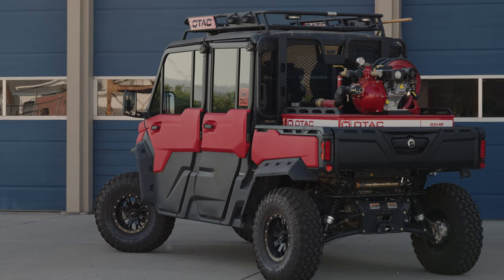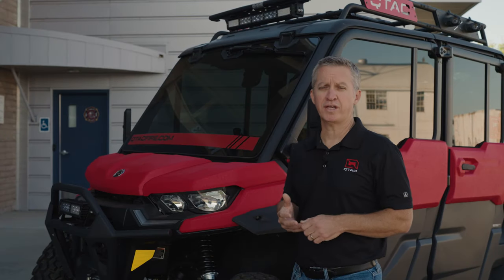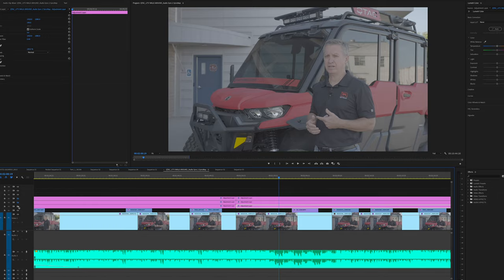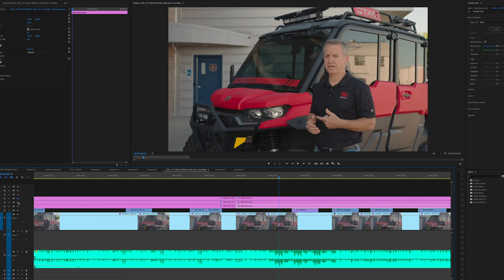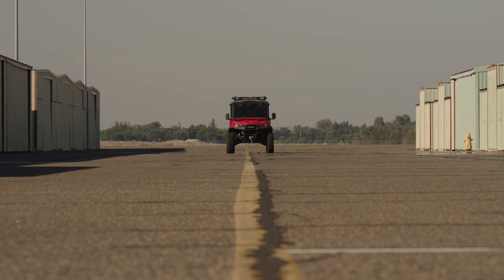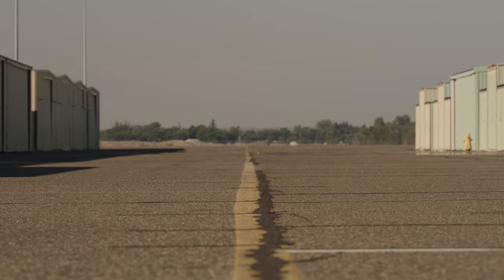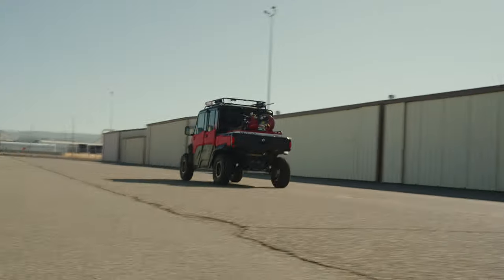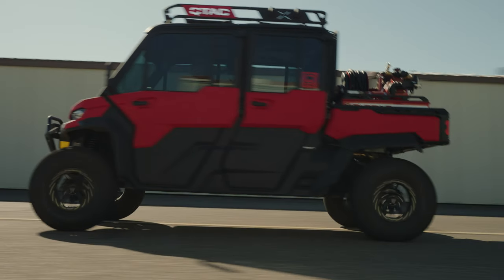DP on a Cam-Am Video | FX6 on the job | BTS Breakdown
0:00 Intro
0:24 The Company
1:26 What YouTube likes
2:07 Equipment Used
3:11 S-Log 3 talk
4:32 New Sachtler Tripod Talk
5:16 Color Grading
7:30 Location of shoot
8:19 800 or 12800 ISO
8:47 My favorite shot
11:23 Final Thoughts

Join us for an exclusive behind-the-scenes breakdown of the production and filming process for the QTAC CAN-AM DEFENDER MAX LIMITED video. Discover how we captured the rugged essence of this utility task vehicle on film and gain insight into the creative decisions and technology used to showcase its features. This behind-the-scenes peek is your backstage pass to understanding the video production magic that brought the DEFENDER MAX LIMITED to life.

Tres Media Co.

Sony A7SIII
Sony A7IV
Sony 24-105 f4 G OSS
Sony 100-400 f4.5-5.6 GM
Sony 50MM f1.2 GM
Sennheiser MKH 416
Aputure 300D

Produced By Karl Weinreich

THIS IS FOR SEO. THANK YOU MOVE ALONG